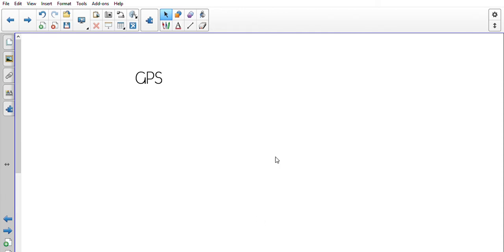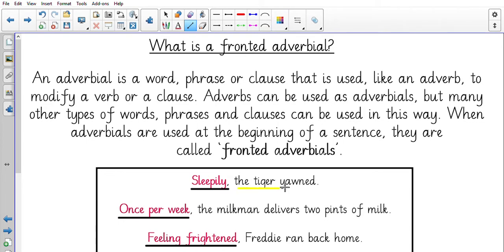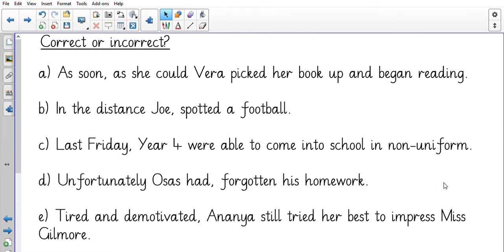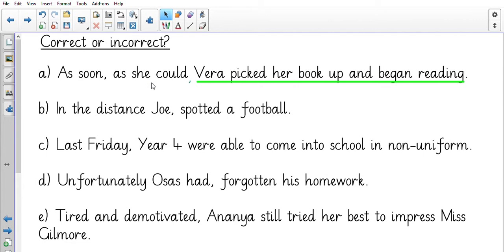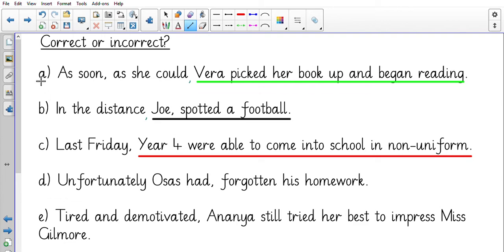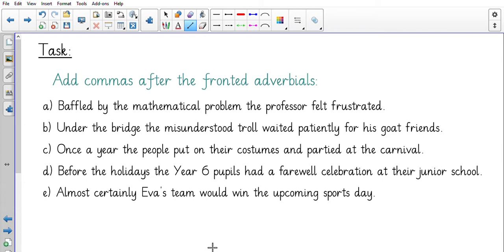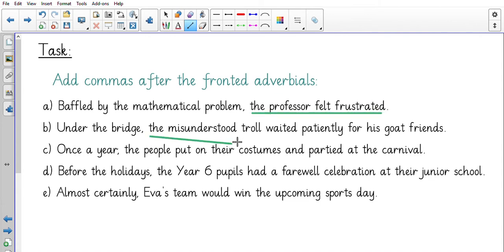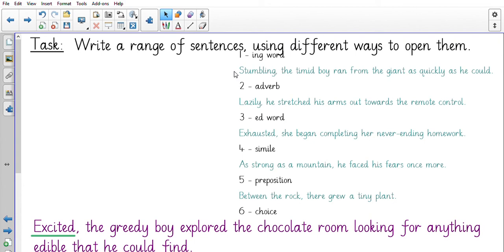Y4 Week 3 Literacy Lesson 3